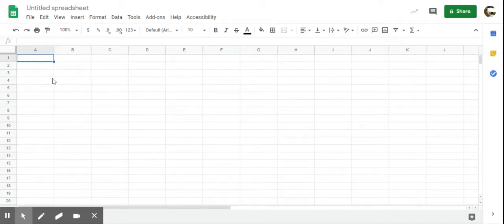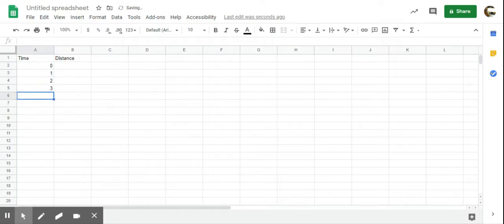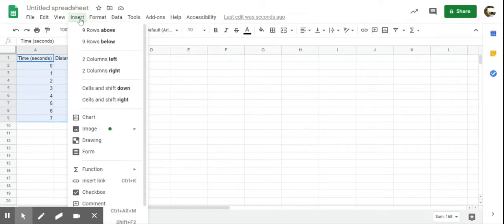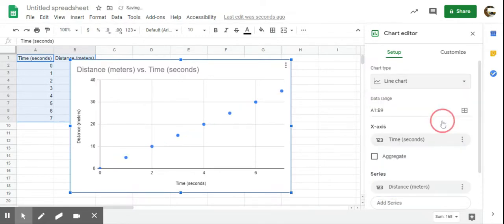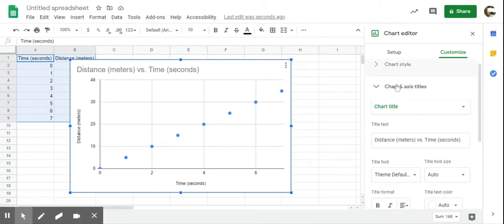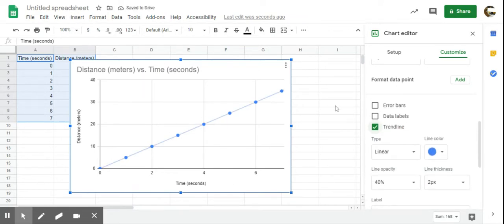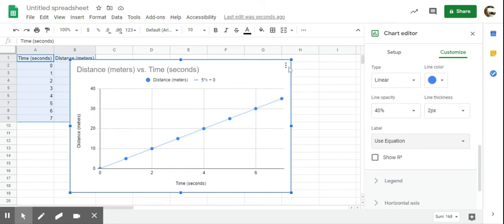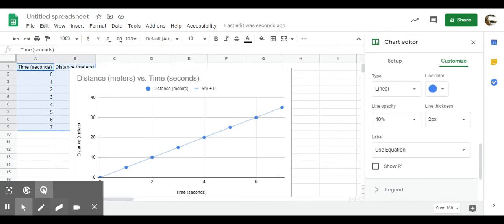Graphing in Google Sheets Notes